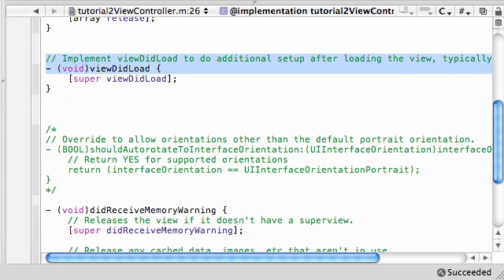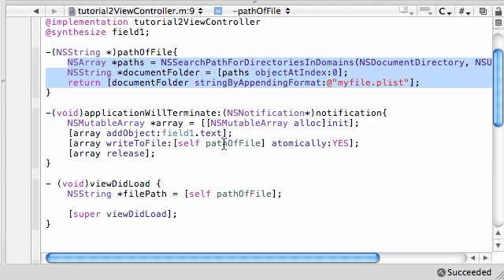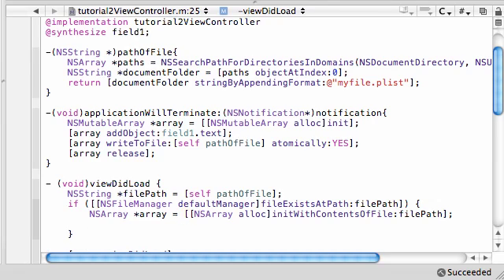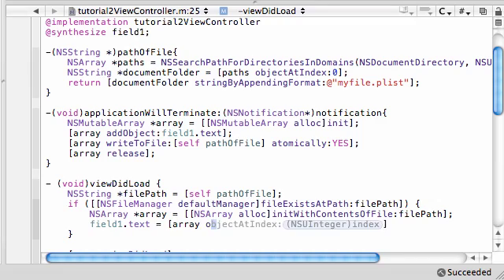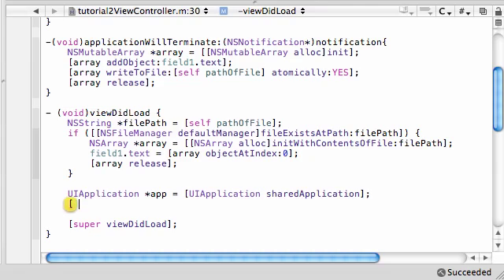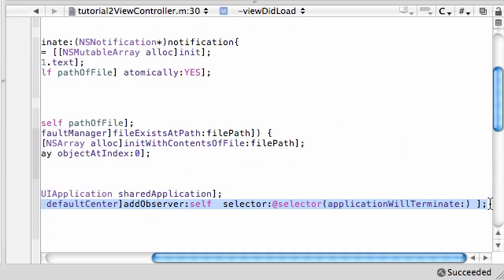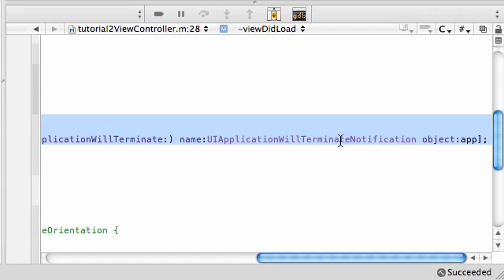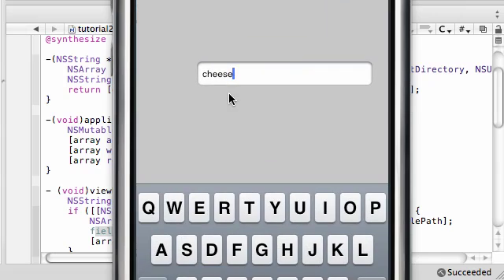iPhone Development Tutorial - 36 - Loading the Files